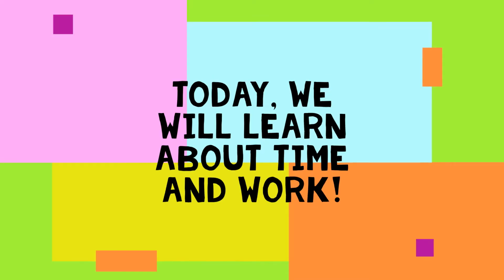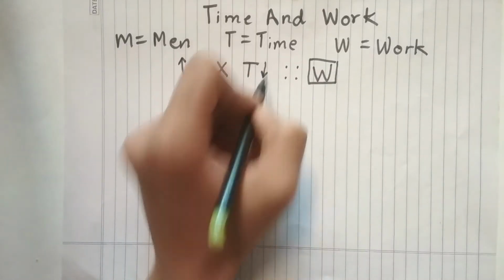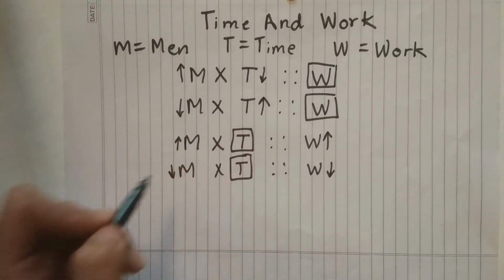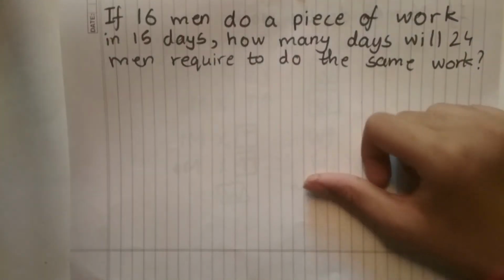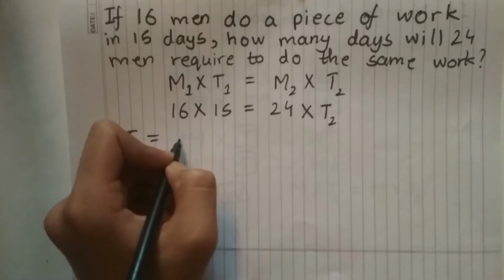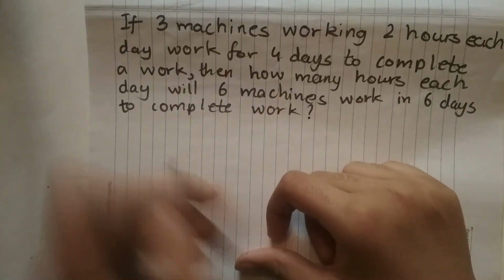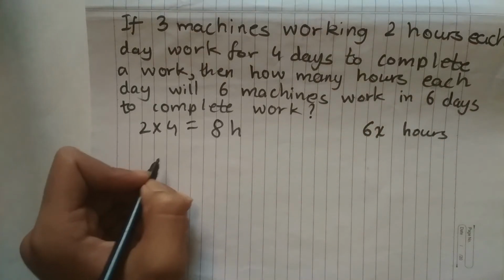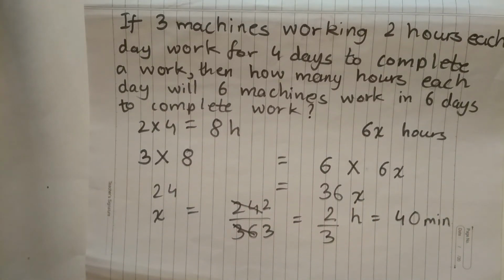Time And Work | Basics | Maths Nerd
In this video, I will introduce you to the basics of time and work. It contains the trick to solve problems easily. This will help you to find the number of men/machines required for a work or the time required to complete it. Also, I will upload another video containing harder and complex problems on time and work.